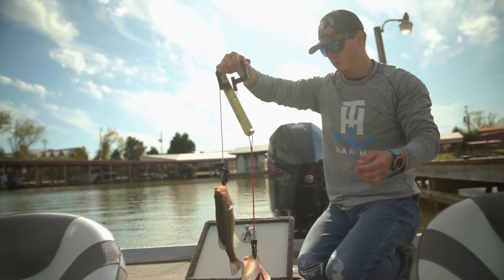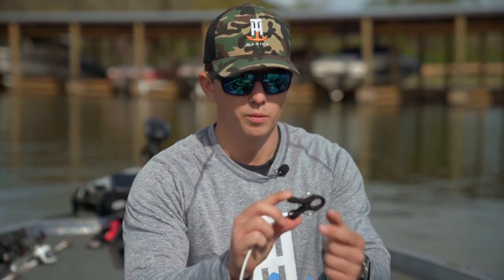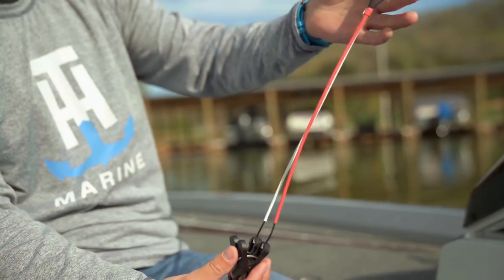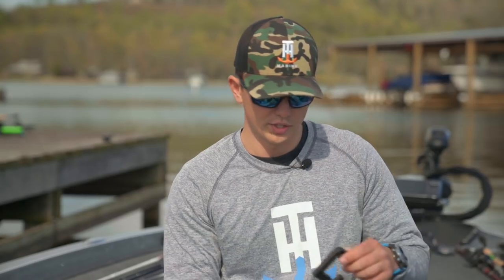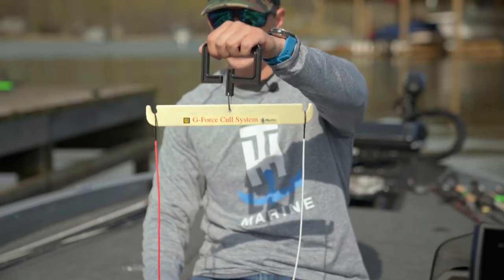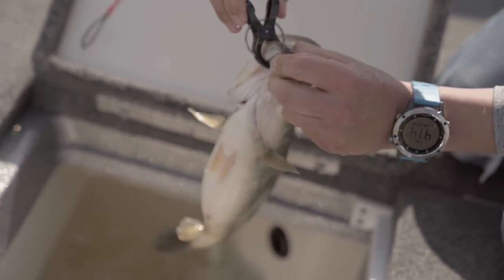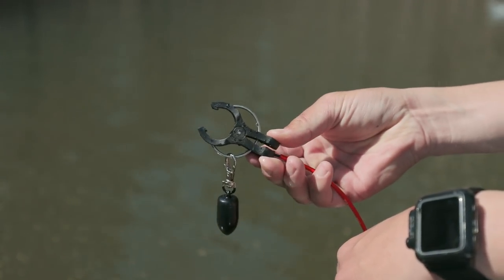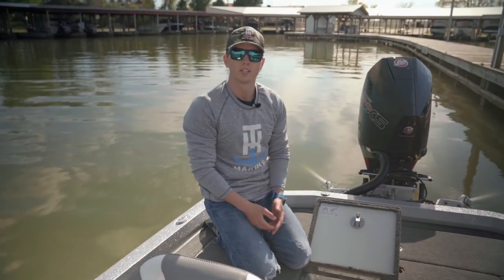How to Effectively and Easily Cull Fish: the G-Force Gen 2 Conservation Cull System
We got innovative to help protect fisheries with our first G-Force Conservation Cull System and now we're thrilled to present a vastly improved update with the G-Force Gen 2 Conservation Cull System -- designed to be the best non-piercing cull system on the market! Incorporating feedback from anglers about the previous systems, the Conservation Cull System has been completely redesigned to make it easier, faster, and better for anglers culling fish. This includes practical improvements to the non-piercing clips, the strings, the buoys, and the balance beam.